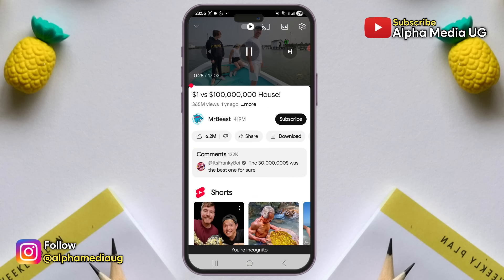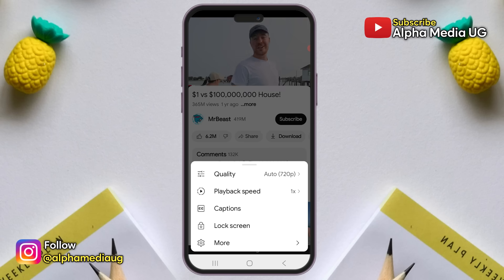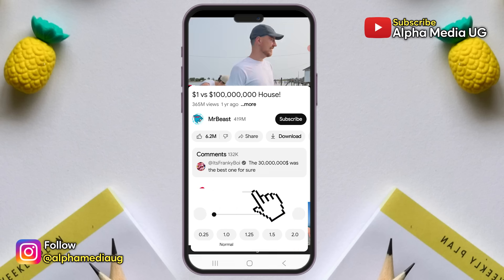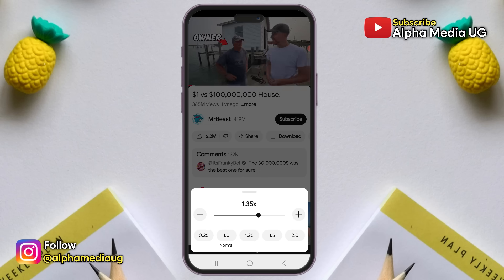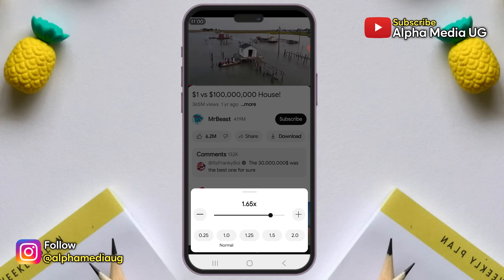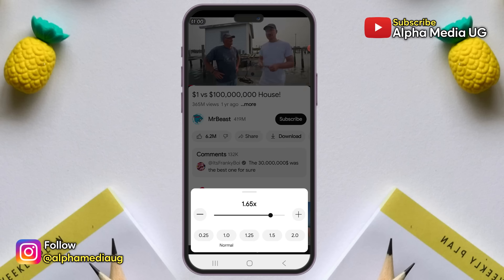Youtube Playback Speed Not Working Problem 2025 | Playback Speed in Youtube Not Working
youtube playback speed problem / playback speed in youtube not working:
If you're unable to change the playback speed of any video on YouTube, I’m going to show you how to fix that. YouTube is currently having a bug where, when you're playing or watching a video, it either plays at a slower speed, indicating a lower playback speed, or when you try to increase the speed—say, to make the video play faster—the playback speed button or navigator doesn’t respond no matter how many times you drag it.

This can be quite frustrating, but first, you're not alone in experiencing this. Many other users are facing the same issue. Don't worry, I have a solution for you